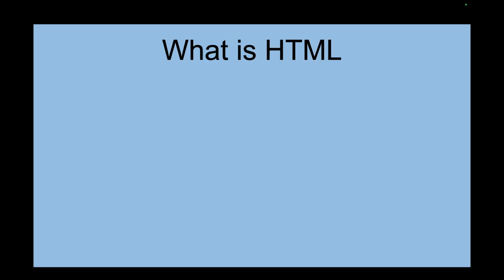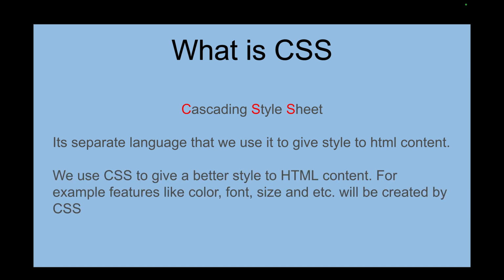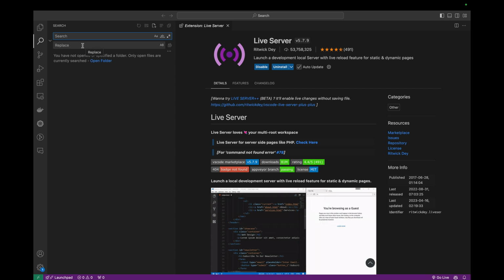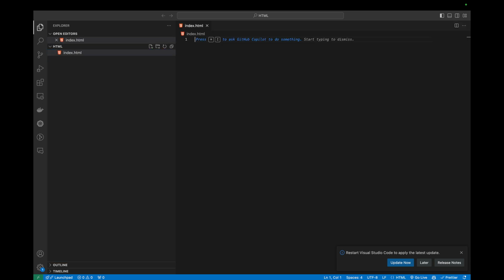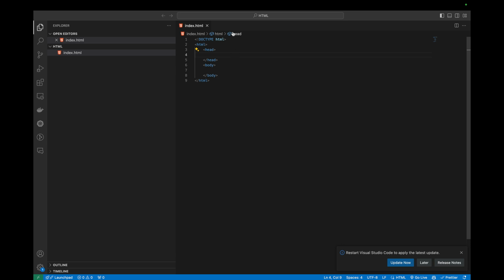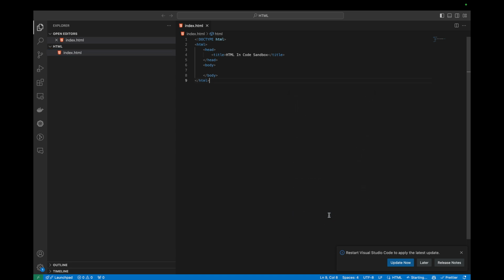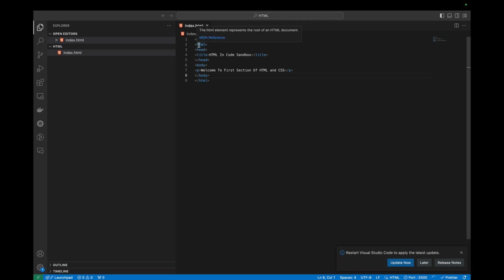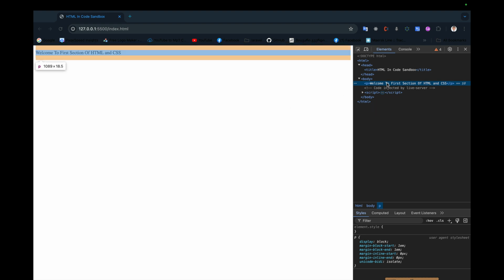HTML Basics: Body, Header, Title Tags + Visual Studio Code & Chrome Inspect | HTML & CSS Tutorial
In this video, we dive into the essential HTML structure, including the body, header, and title tags. I’ll guide you through using Visual Studio Code as your code editor and explore the Inspect Elements tool in Google Chrome to help you understand how browsers render your HTML code. Whether you’re just starting or looking to reinforce your basics, this tutorial will give you a solid foundation for building web pages.

Topics covered:

Understanding the HTML body, header, and title tags
Setting up and using Visual Studio Code for HTML development
Using Google Chrome's Inspect Elements to view and debug HTML

This title and description focus on the essential concepts you're covering while providing clear value for beginners.